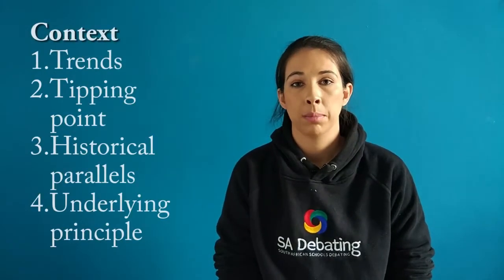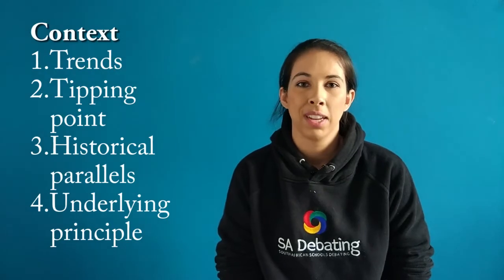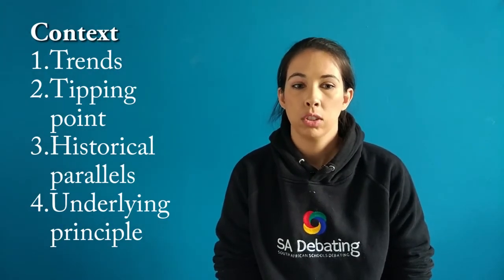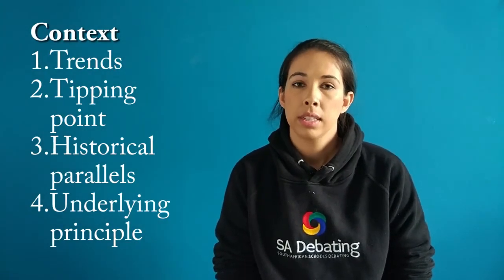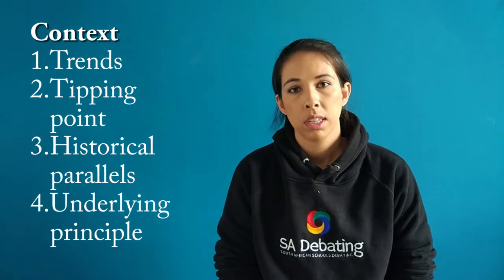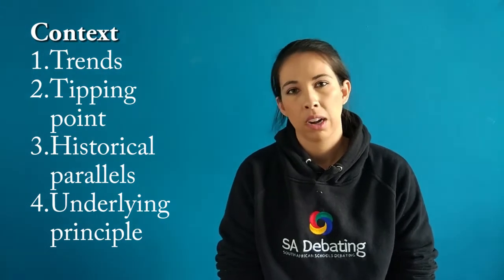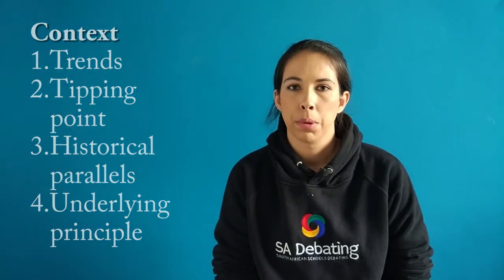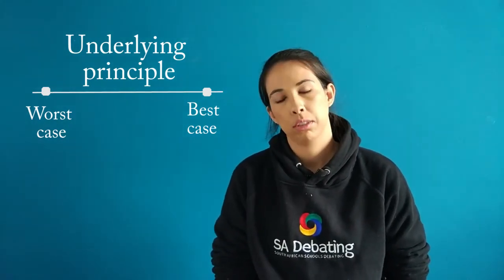Content Using Real World Context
SA National Debate Coach speaks about using real world context and characterizations in debates.